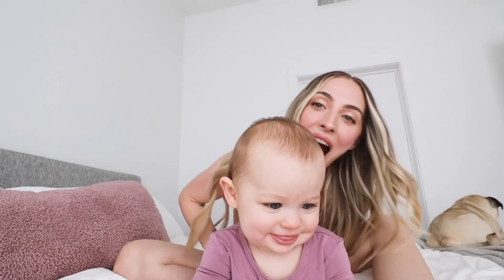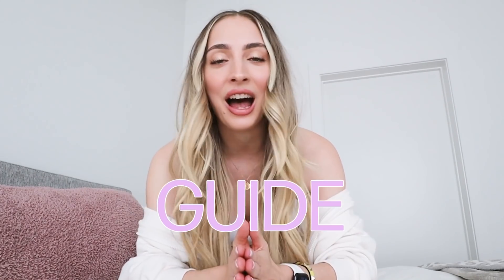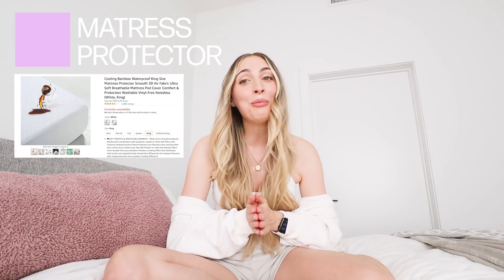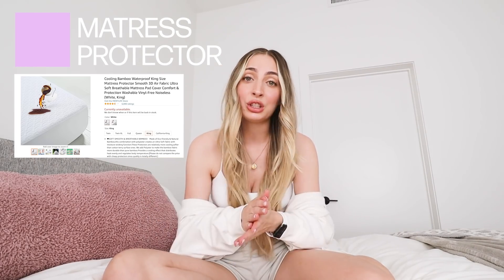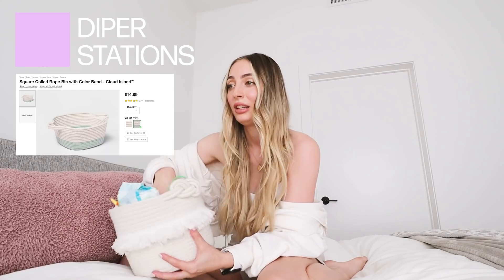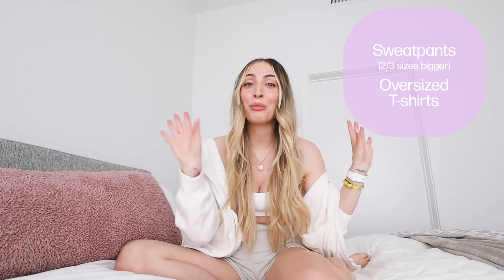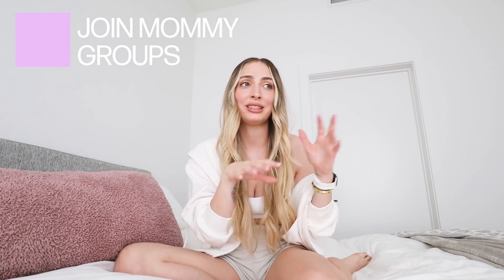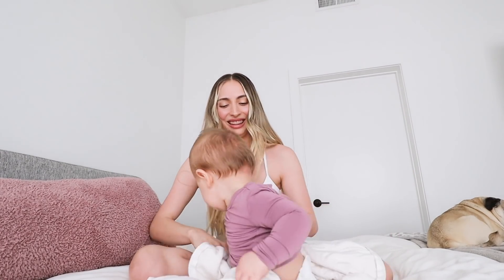MY TOP 10 MOMMY MUST HAVES 👶🏼✨*REAL* SURVIVAL GUIDE TO THE 1st YEAR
✩ OPEN FOR MY MOMMY MUST HAVES ✩

1. MY BEST HEALING PRODUCTS for the first 6 weeks:
Sitz bath
Fridamom Undies
Best Pads
Forgot to mention Peri Bottle (but I used mine from the hospital)

2. Mattress Protector

3. Diaper Station Baskets

4.  Take any and all classes BEFORE the baby is here.

5. Legendairy Milk's Lactation Pills

6. GO MARCO Bars or Healthy Snacks

7. OUTFITS: Don't splurge on a new wardrobe for your ever changing postpartum body, BUT do get some COMFY clothes to wear.
I suggest robes, Oversized Tees, and skip those nursing bras.
I would suggest lightweight delivery robes from Pink Blush Maternity & winter/warmer robes from Skims Cozy collection. I'm sure Amazon has great options too!
I love Neiwai for comfy second skin bras and low rise underwear.
I love the everybody fits line from Skims for high rise undies.
I love Free People's happiness runs tanks for easy breastfeeding tops.
I love Aerie's ribbed bras for my Elvie pump and everyday wear.
I love Urban Outfitters Kya sweatpants for everything lol...I have collected them in 5 colors over the past 10 months. I also love their oversized sweatshirts and t-shirts.
I personally never wore my belly bandit for more than 2 days, and I felt like I wasted my money there, and on spanx. Maybe other people love stuff like this for their postpartum journey, but it most certainly wasn't a must have like I thought it was going to be!

8. BEST GIFT FOR NEW MOMS: FOOOD & FOOD GIFT CARDS

9. Join all the Mama FB groups.
Snoo Mamas is a great start point (mostly product reviews/suggestions).
Legendairy Milk also has a great one for breastfeeding mamas

10. You can't pour from a cup that is empty.
Sometimes you may have to do what "feels selfish" to be selfless.

✩ MY *NEW* CAMERA SET UP ✩
CANON CAMERA
WIDE ANGLE LENS
RODE MICROPHONE
HANDHELD TRIPOD

✭ TUBBY TODD ✭
✭ HAPPY HEALTHY EATERS ✭
What I used to learn the basics of Baby Led Weaning & yummy recipes!